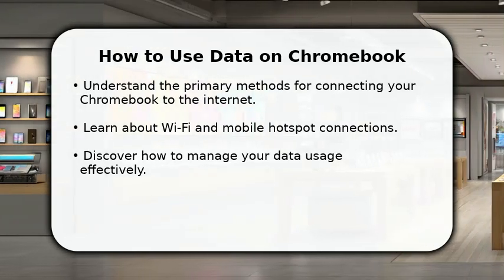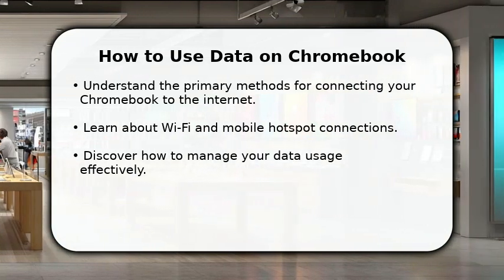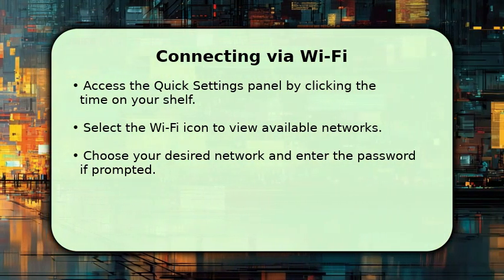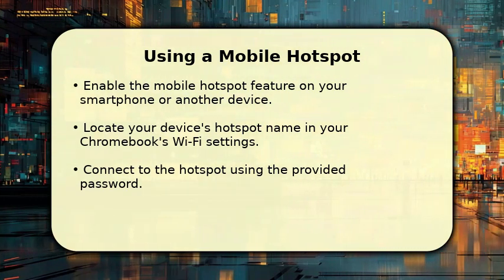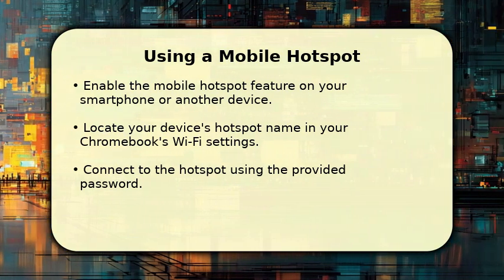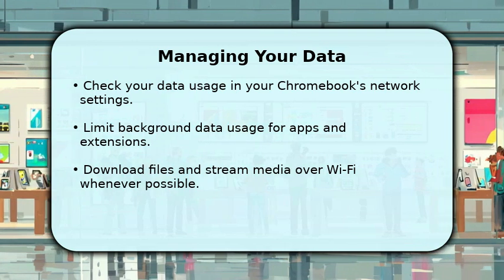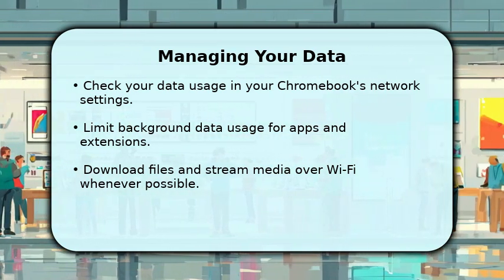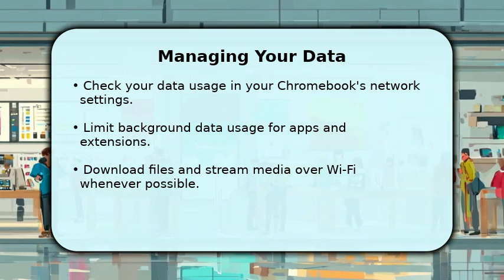How to Use Data on Chromebook 2025 (Only Way)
▸ :^) Struggling to get reliable internet access on your Chromebook? We'll walk you through the single most effective way to leverage your existing data plan or set up a new one to power your Chromebook's internet. Forget complicated workarounds; learn the streamlined process that millions of Chromebook users need to maximize their productivity on the go. Whether you're working remotely, studying, or just browsing, understanding your Chromebook's connectivity options is crucial. Discover how to effortlessly manage your data usage and always have the internet when you need it most. Get ready to transform your Chromebook experience with constant, reliable internet access.